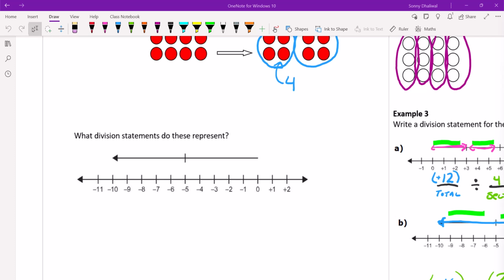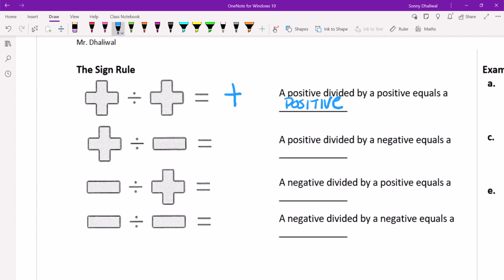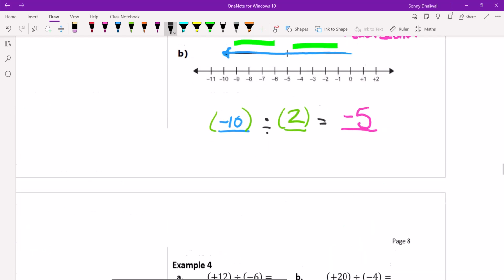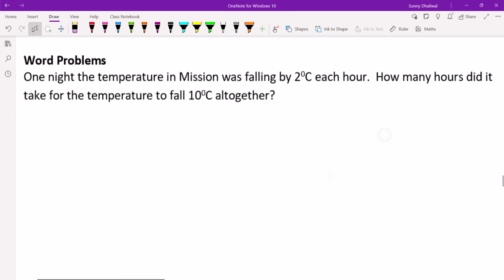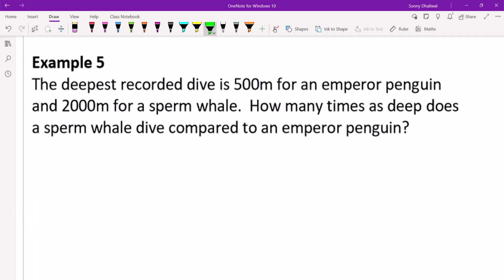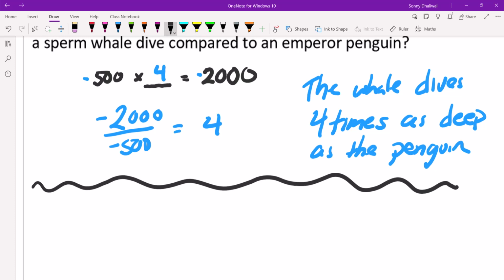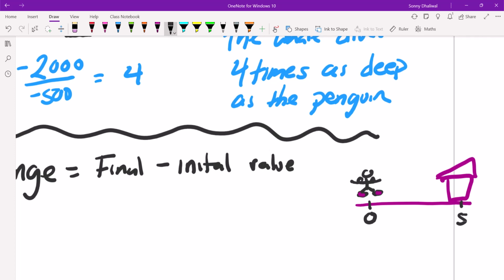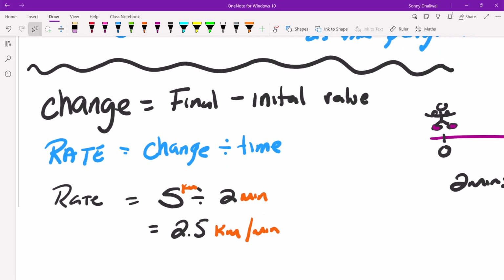2022 math 8 | unit1 lesson4 part2